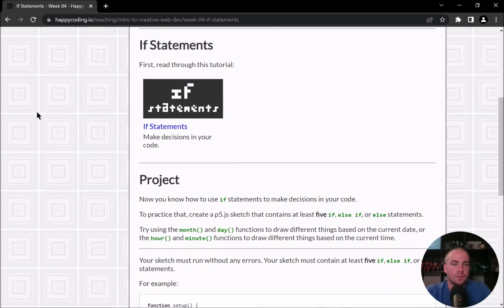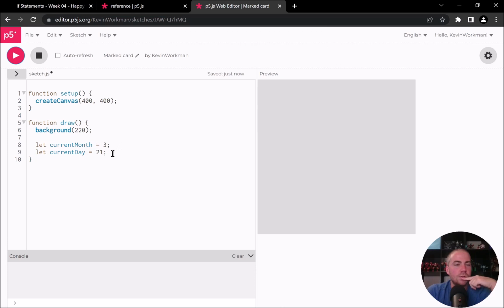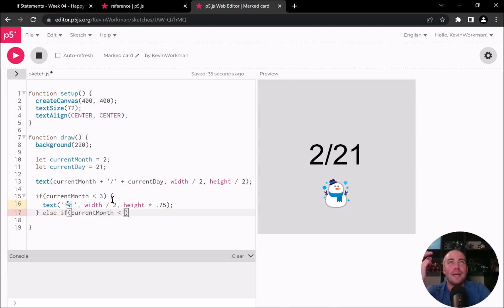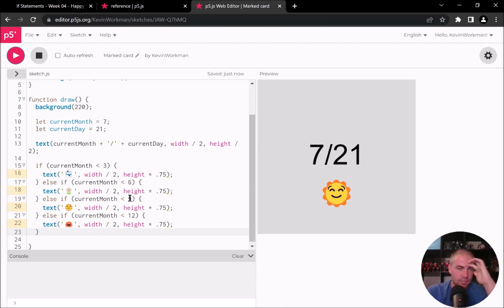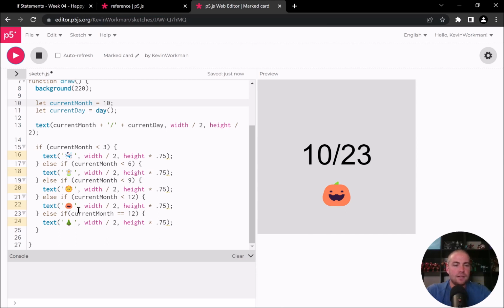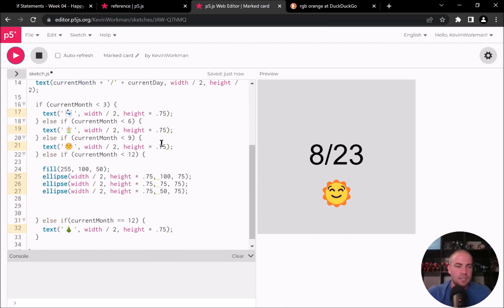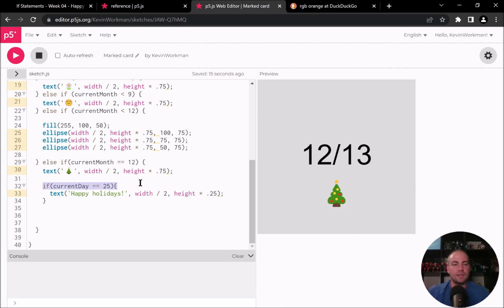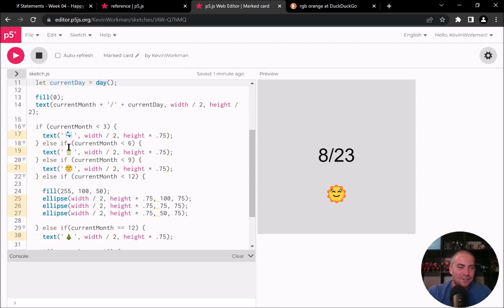Season Calendar - If Statements Project - Intro to Creative Web Dev Week 04